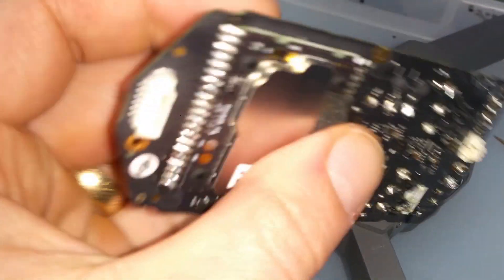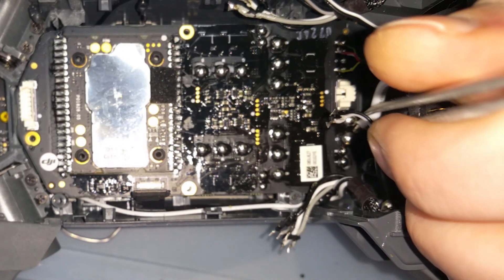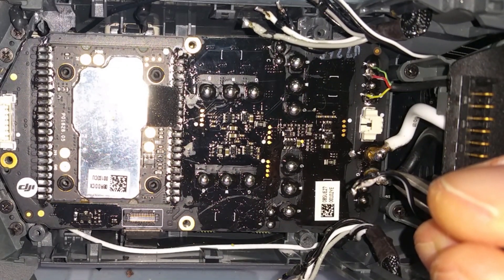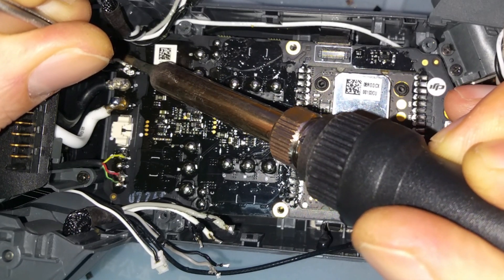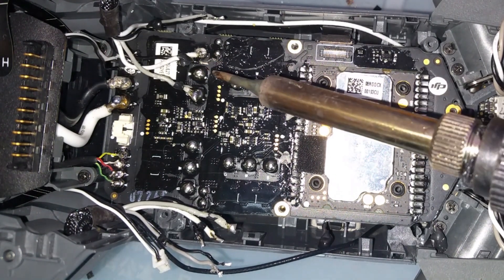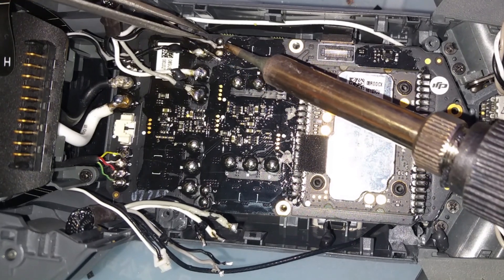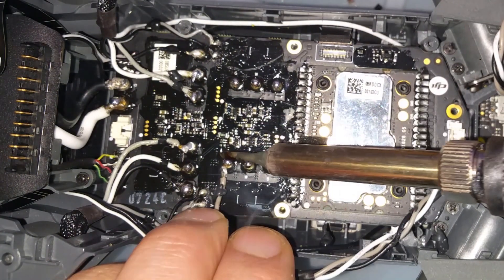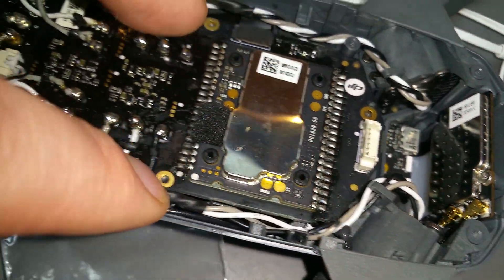HOW TO REPLACE DJi MAVIC Pro ESC Board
In this video, I will show you how to replace the ESC board on your DJI Mavic Pro drone. The ESC board is responsible for controlling the speed and direction of the motors, and it can get damaged by crashes or water exposure. Replacing the ESC board can restore the performance and stability of your drone.

To replace the ESC board, you will need the following tools and parts:

- A Phillips screwdriver
- A new ESC board for DJI Mavic Pro (you can buy it online or from a DJI authorized dealer)

The steps are as follows:

1. Turn off your drone and remove the battery and propellers.
2. Remove the 14 screws that secure the top shell of the drone using the Phillips screwdriver.
3. Carefully lift up the top shell and disconnect the two ribbon cables that connect it to the main board.
4. Locate the ESC board on the right side of the main board. It has four wires that connect to each motor.
5. Disconnect the four wires from the ESC board using the tweezers. Be gentle and avoid pulling on the wires.
6. Remove the two screws that secure the ESC board to the main board using the Phillips screwdriver.
7. Lift up and remove the old ESC board from the drone.
8. Place the new ESC board on the same position and align it with the screw holes.
9. Secure it with the two screws using the Phillips screwdriver.
10. Reconnect the four wires to the new ESC board using the tweezers. Make sure they are in the correct order: black, white, yellow, red (from left to right).
11. Reconnect the two ribbon cables to the main board and lower down the top shell.
12. Secure it with the 14 screws using the Phillips screwdriver.
13. Reinstall the battery and propellers, and turn on your drone.

You have successfully replaced the ESC board on your DJI Mavic Pro drone. You can now test your drone and enjoy flying it again.

This video will show you how to replace this ESC Board and if you need to know how to open mavic pro or you like know more about repair just ask or check my other video how to rear DJi drone.

Amazon UK:
link for ribbon cable
if you engine is broken buy this for repair

if you prefer ebay UK use this link :-)

if you prefer ebay USA use this link :-)

Good news Mavic Pro 2 is out and here is link for buy this new toy if you like upgrade :

ebay UK:

ebay US :

Amazon UK :

MAVIC PRO 2 :

MAVIC zoom 2: